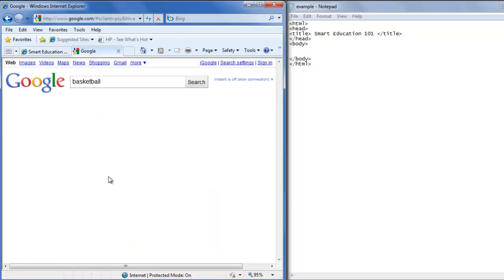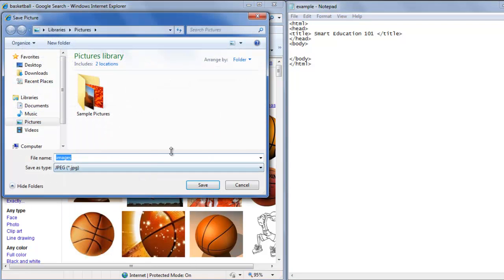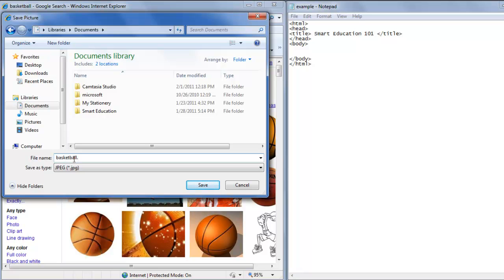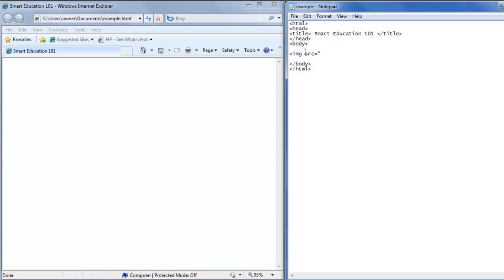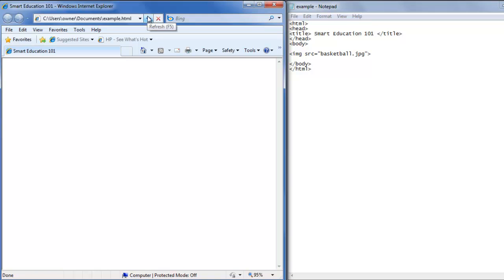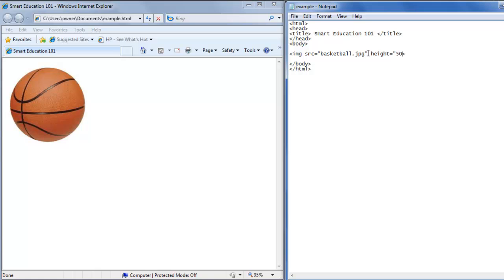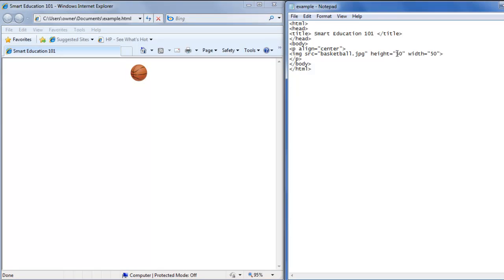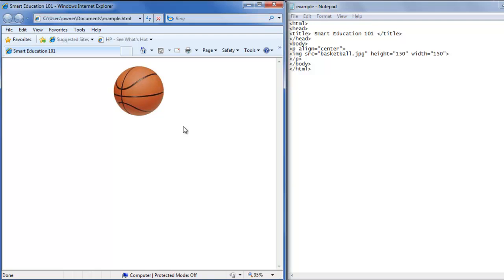Lesson 12: Adding an Image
Learn how to add an image to your webpage using html.